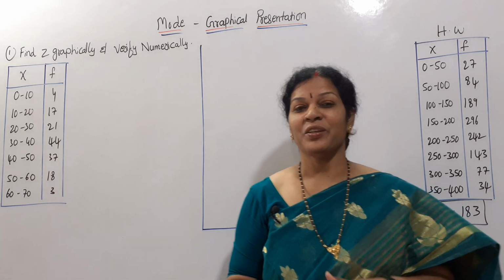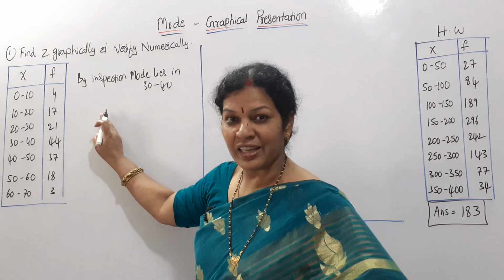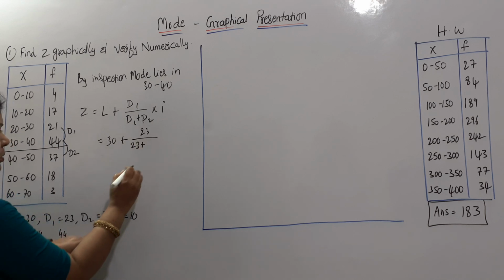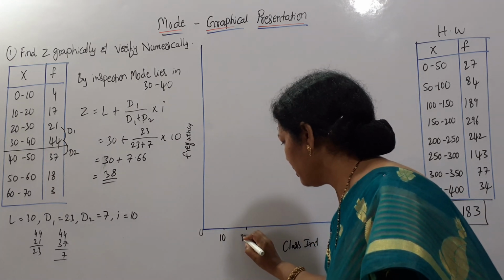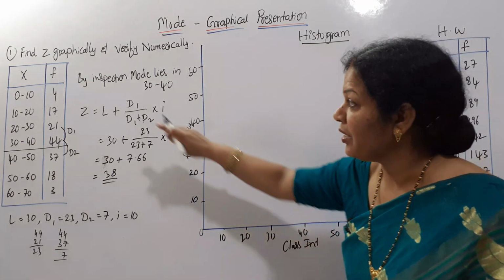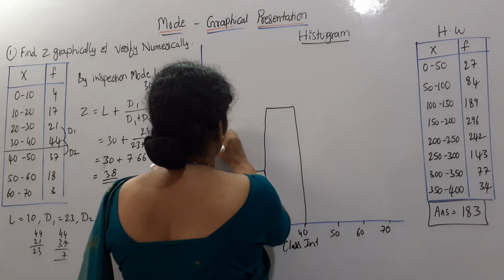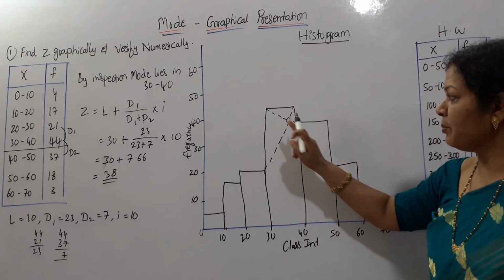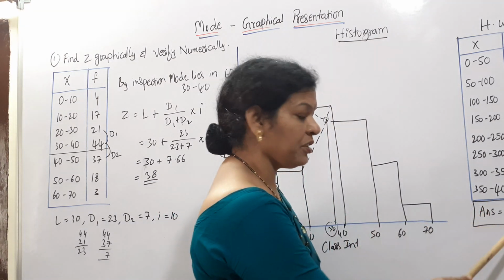25. MODE - Graphical Presentation Thru Histogram from Statistics Subject